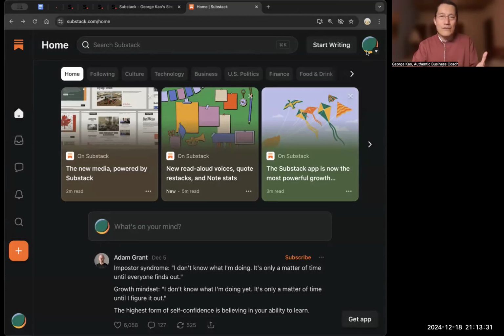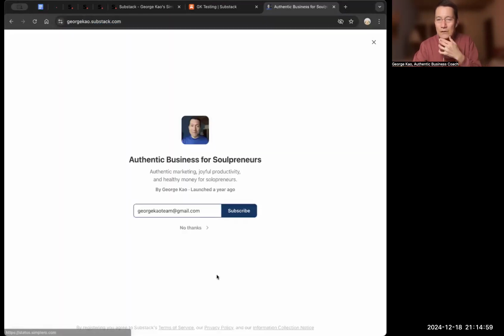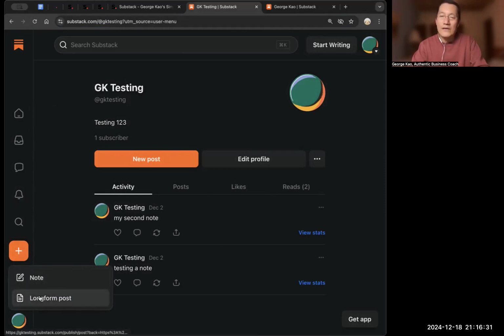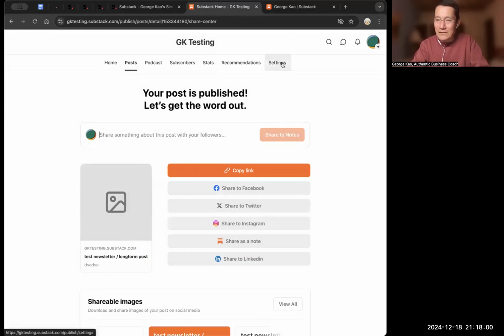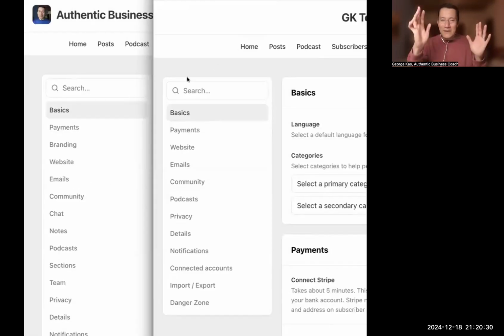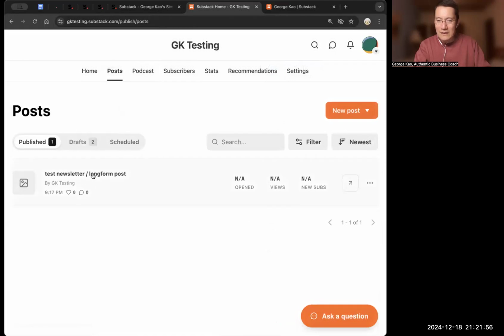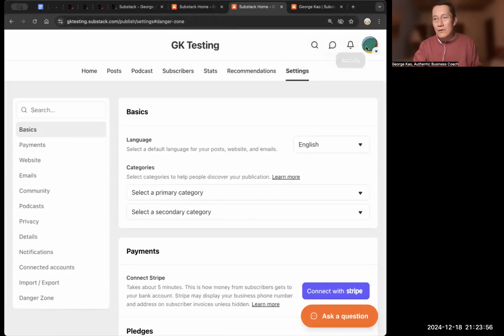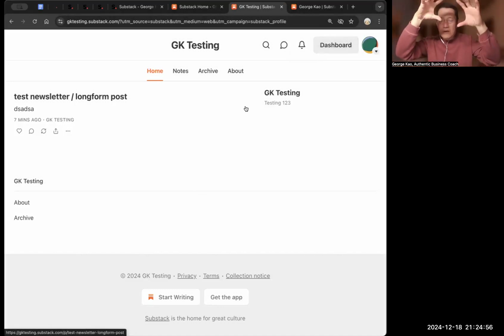Substack confusion... 2 different types of publications? "Merge with profile" vs "advanced use case"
Here's my real substack :)